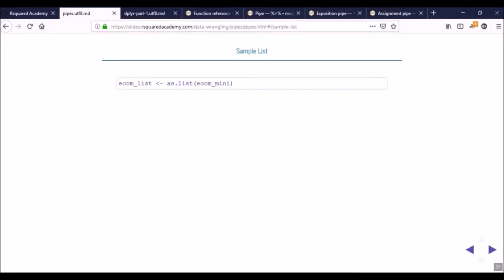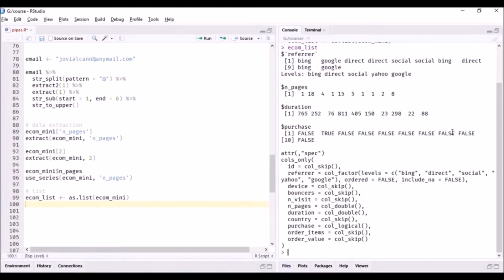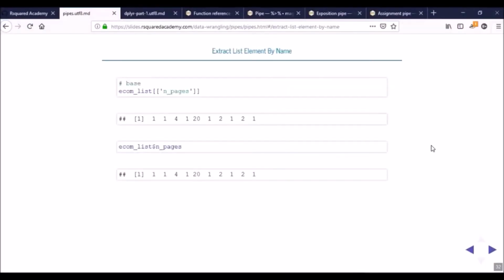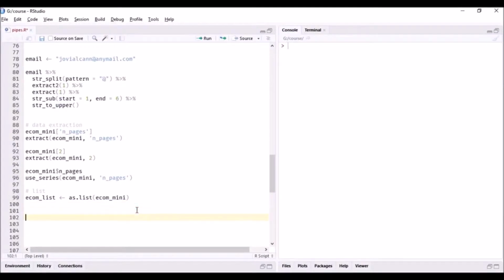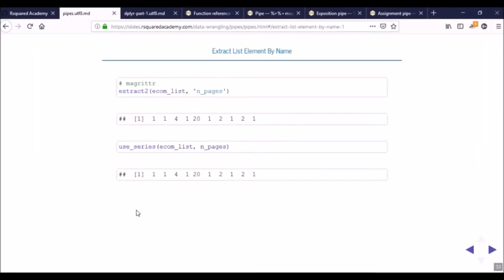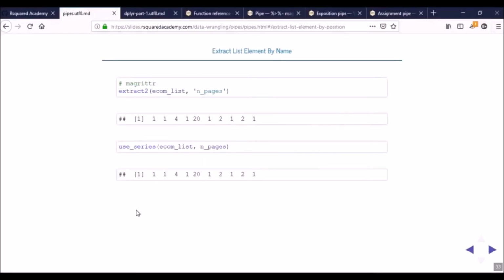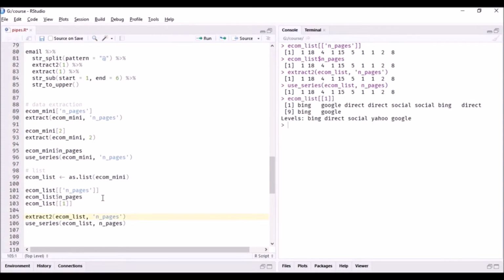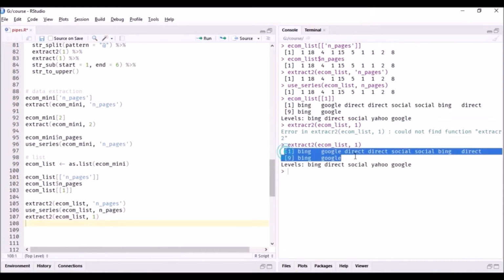Readable Code with Pipes - Data Extraction (Part 2)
In this tutorial, you will learn to extract data from lists using extract2 and use_series function from the magrittr package.